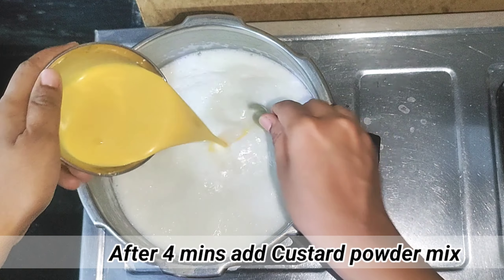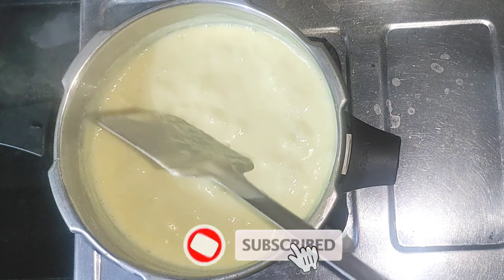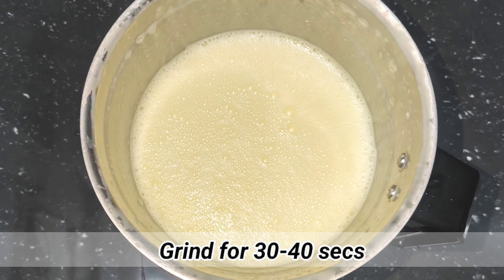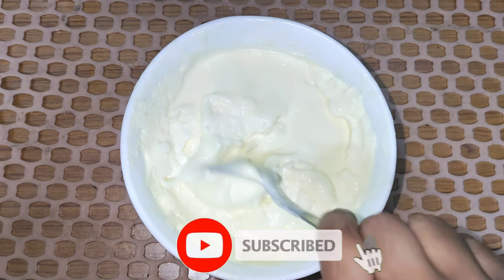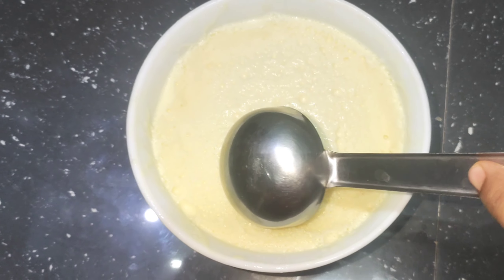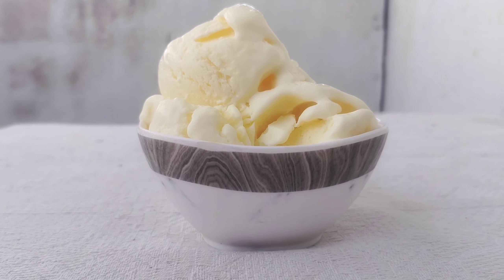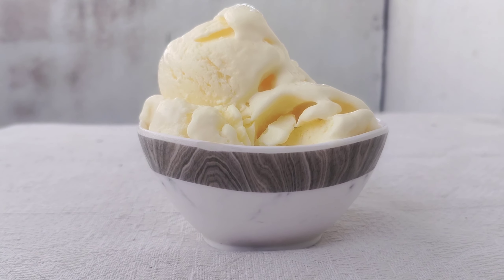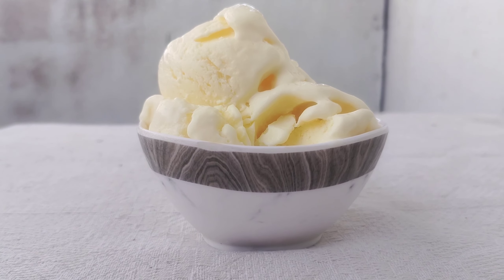ఇంట్లో ఉండే వాటితోనే ఎంతో ఈజీగా Soft Creamy ఐస్ క్రీమ్ | Custard powder Ice Cream in telugu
Hello friends 👋

Today I came up with the best homemade Ice Cream recipe.

ఇంట్లోఉంటె వాటితోనే ఎంతో ఈజీగా Soft Creamy ఐస్క్రీమ్ చెయ్యొచ్చు | Custard Ice Cream | Ice Cream In Telugu | how to make ice cream | homemade ice cream-No Cream No Beater|How to make Ice cream at home in Telugu
Easy Ice Cream Recipe using Custard Powder - Custard Powder Ice Cream.